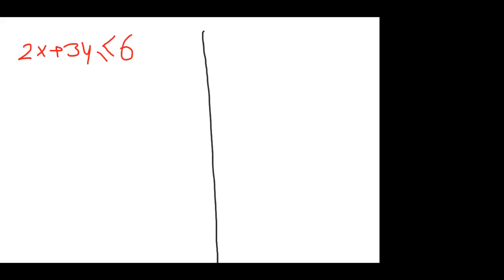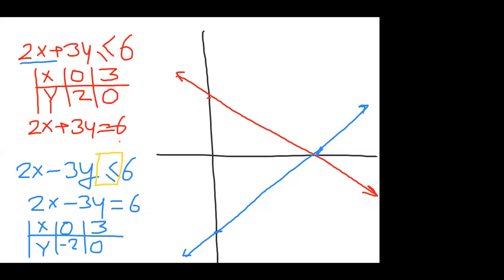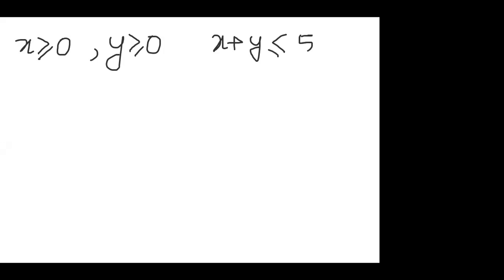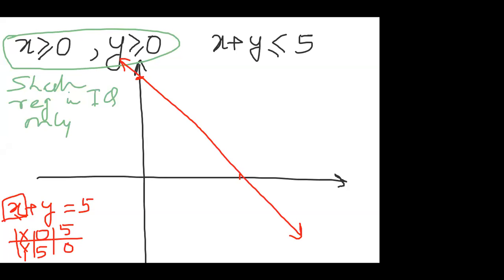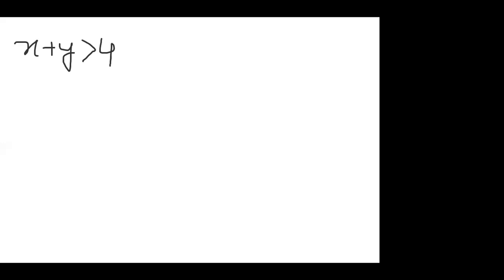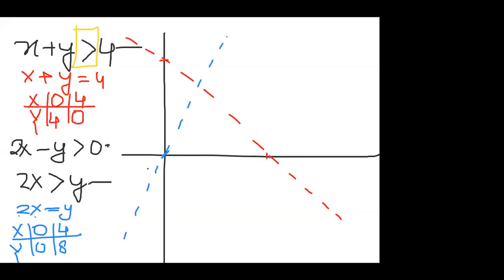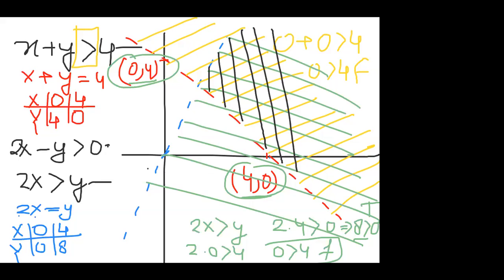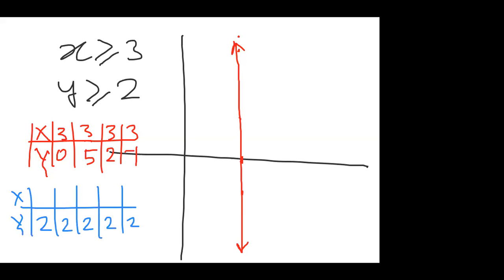linear inequalities solution by graphical method